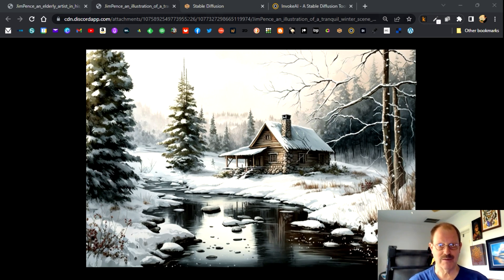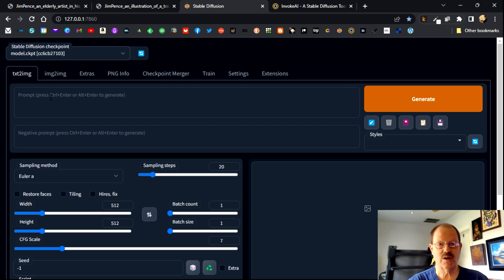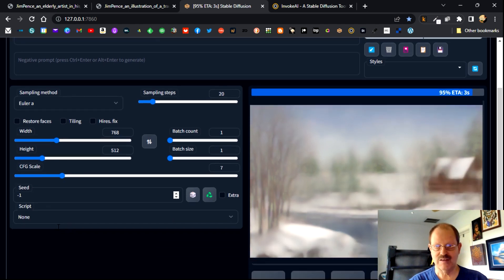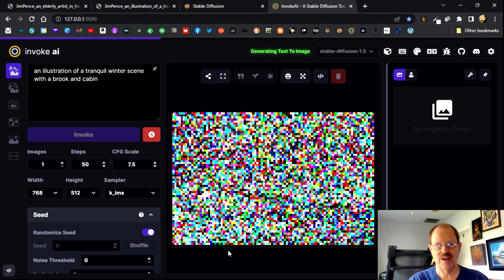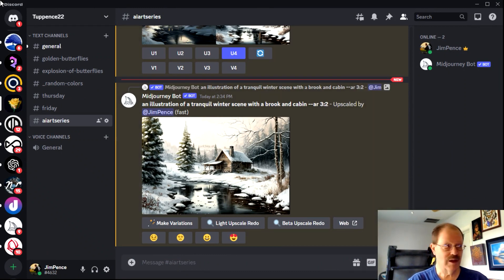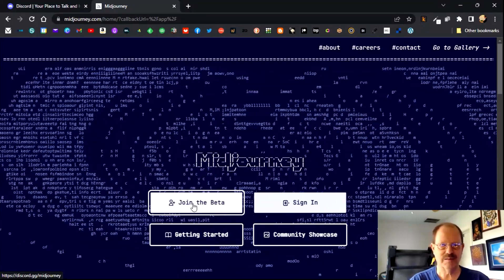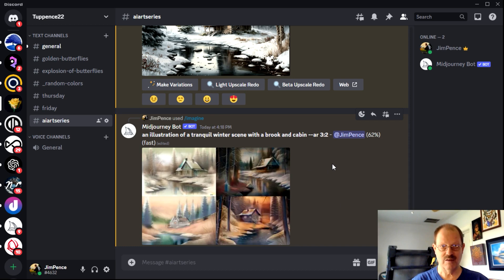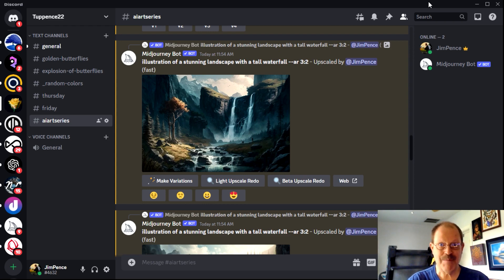Introduction to AI Art for Homeschoolers: Stable Diffusion and Midjourney.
Want to create AI at on your own system without paying for apps? It's possible. In this video we explore local installations of Stable Diffusion (specifically, Automatic 1111 and InvokeAI). We'll also look at Midjourney, the "Cadillac" of AI art apps.